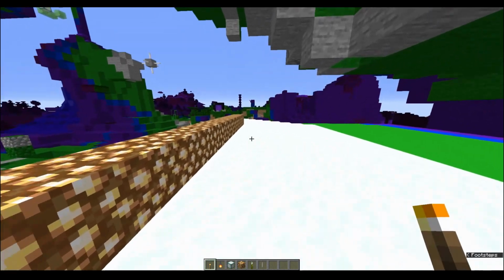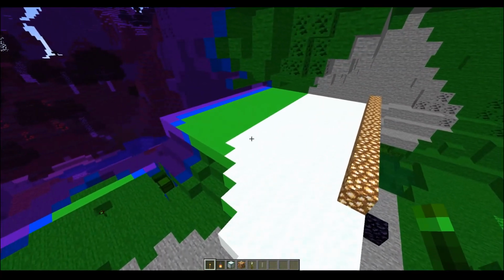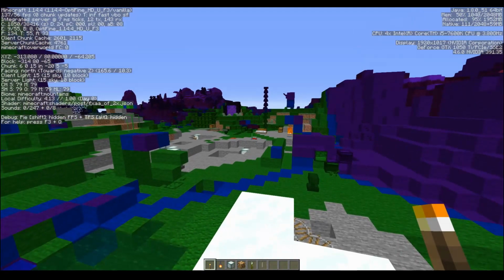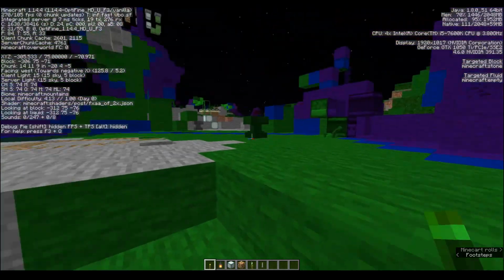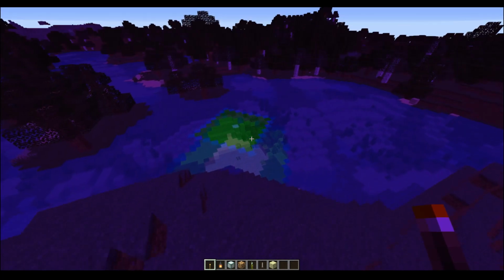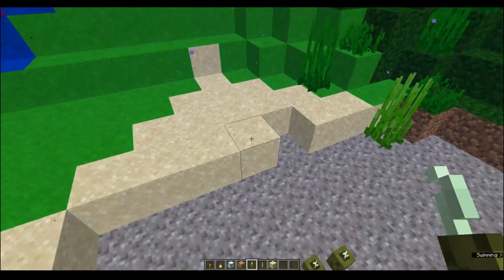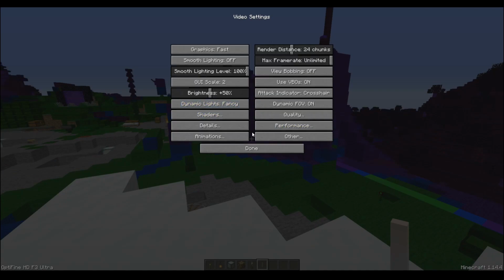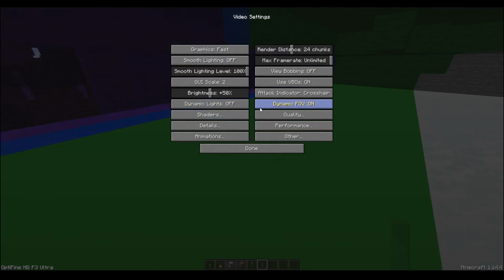Spawnable Resource pack-1.14 blocklight pack showcase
Getting annoyed hunting that one space where those zombies are coming from? this pack will show at a glance which blocks are spawnable.